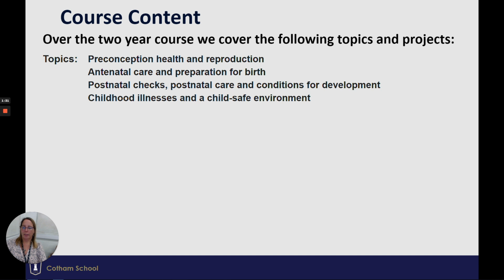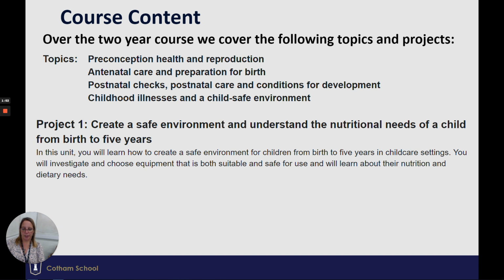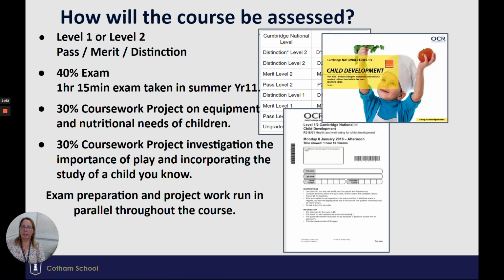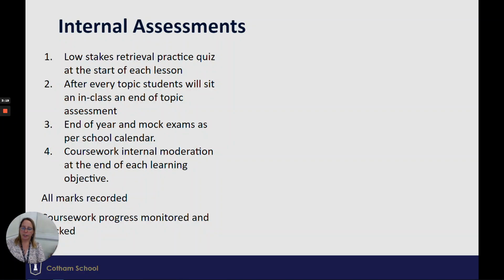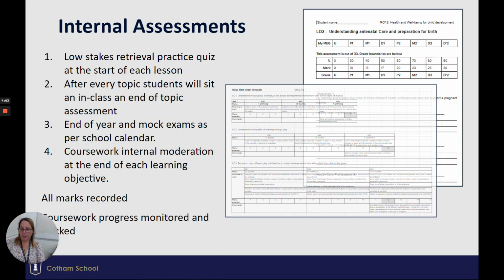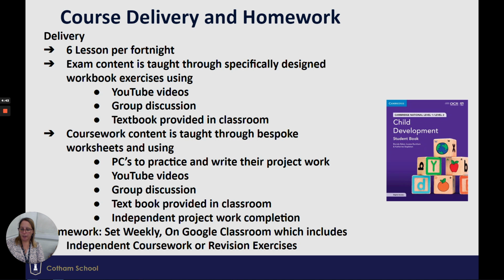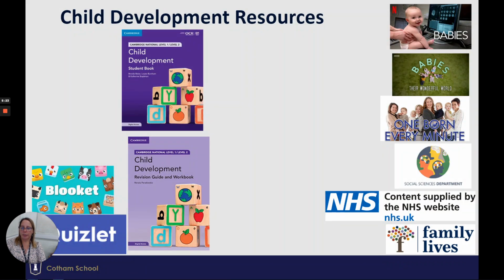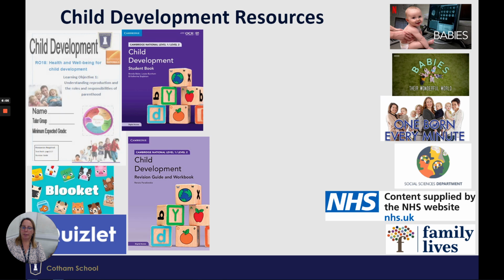KS4 Pathways - Child Development